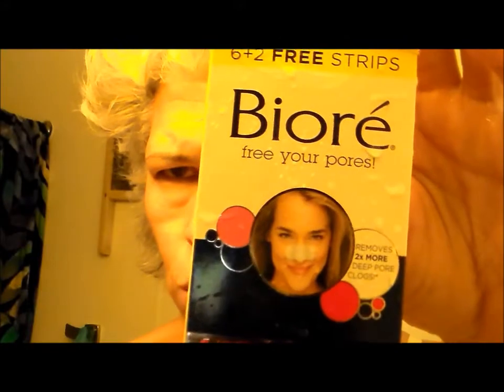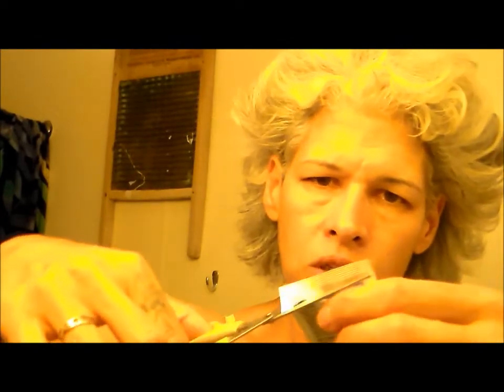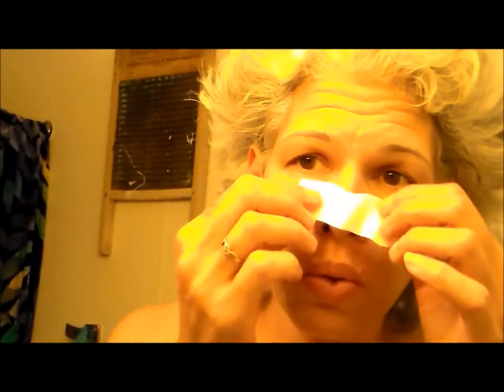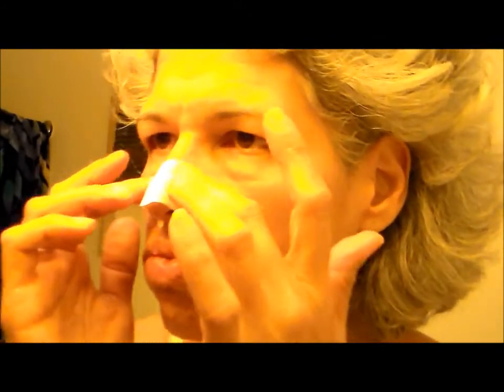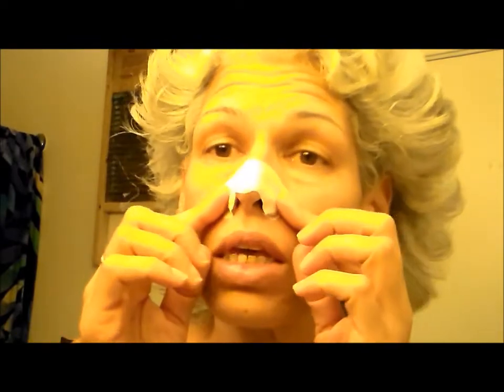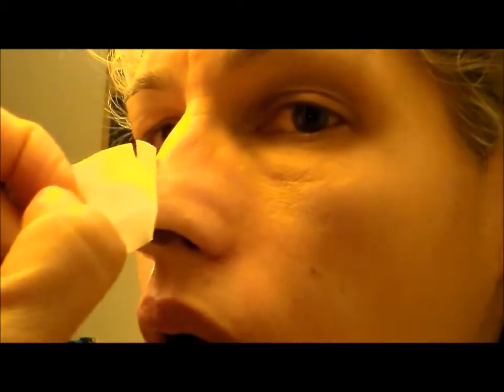INEXPENSIVE MAKEUP/Nostril blackhead removal (hey, it has to be done, lol.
This is what I do to keep it clean.